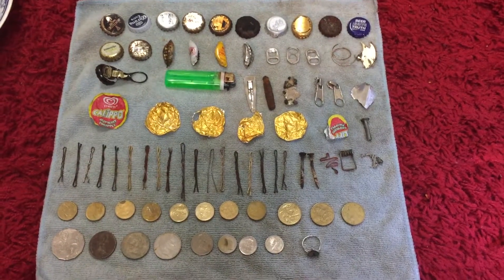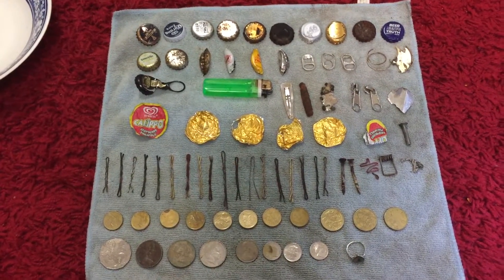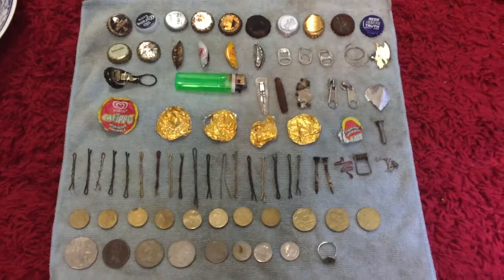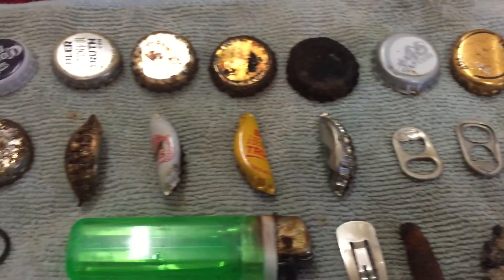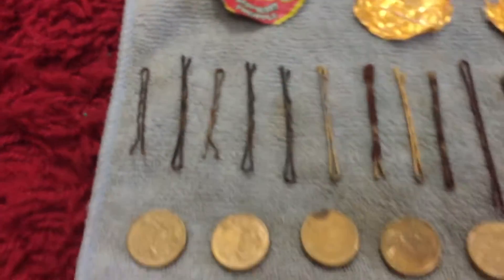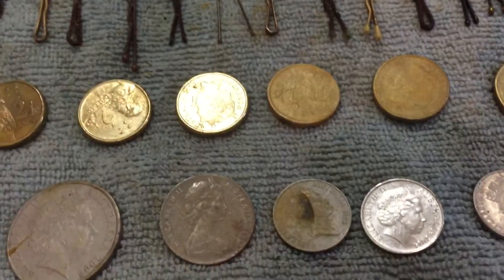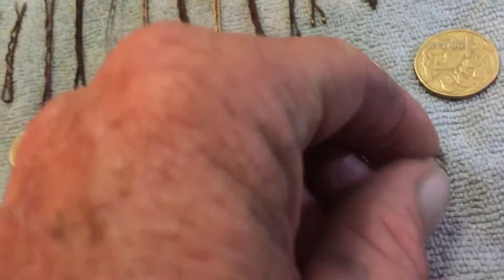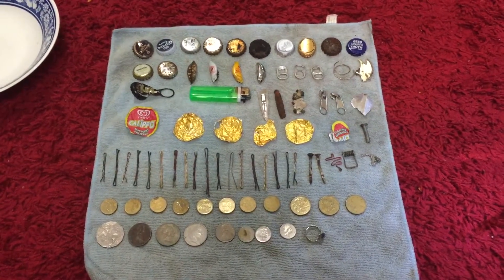Update on Umina dig with 3 other mine labs in front of me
Beach detecting Umina Beach with 3 mine labs that had just run over all the ground I'm going to cover with the garret sea hunter 2 , you will be surprised at what I find . By Tim Davies